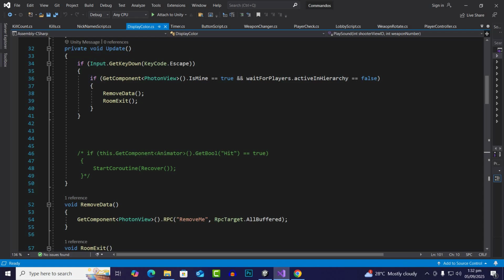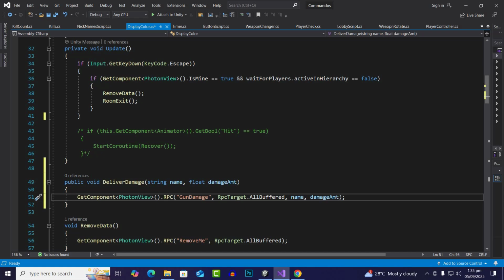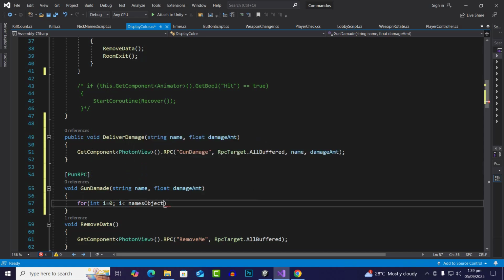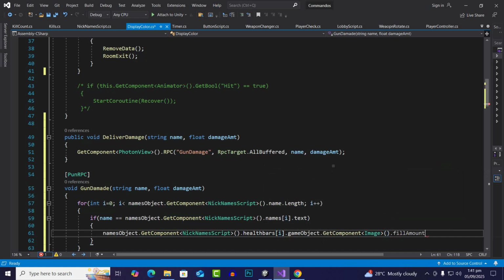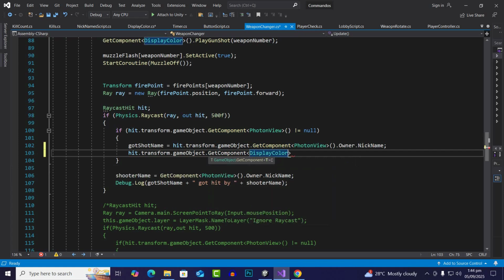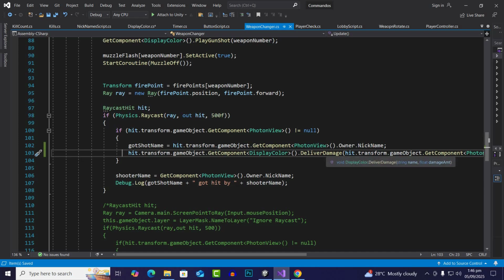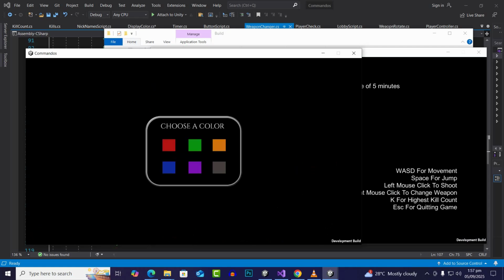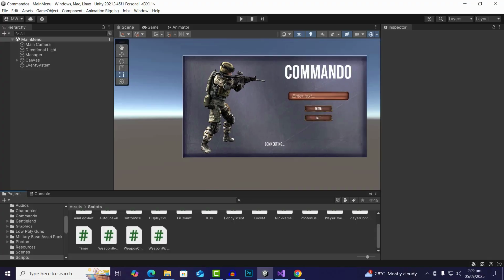damaging healthbars #42 | TPS Multiplayer Game Development in Unity with Photon (PUN)